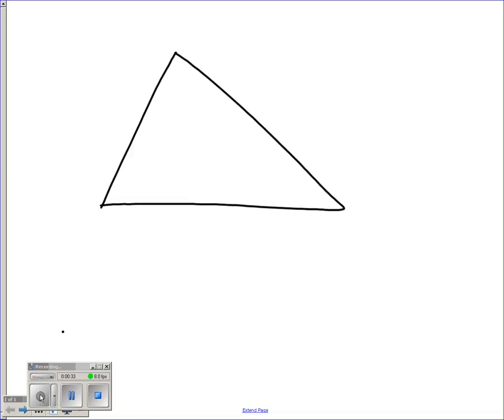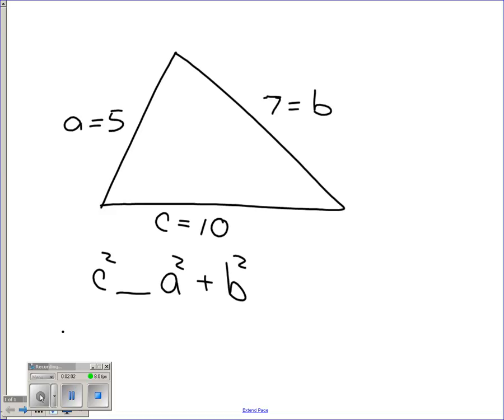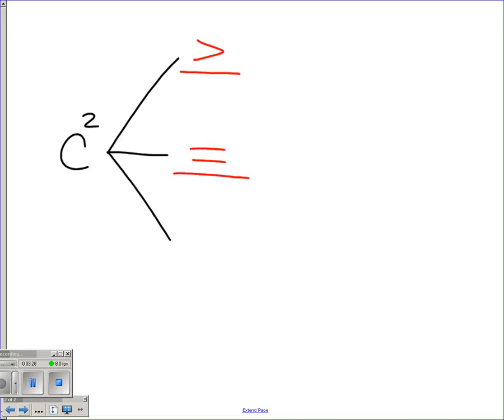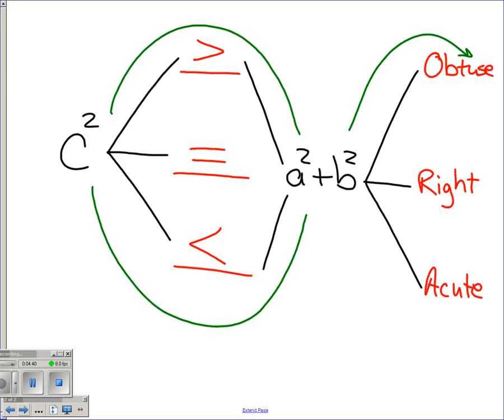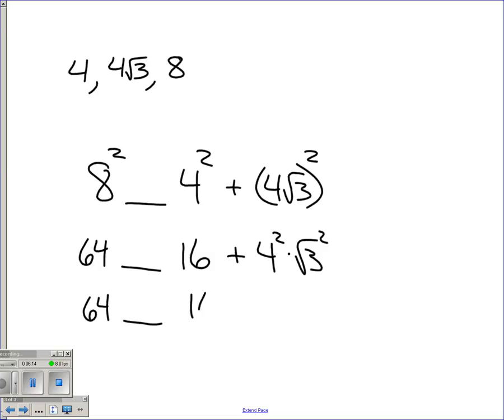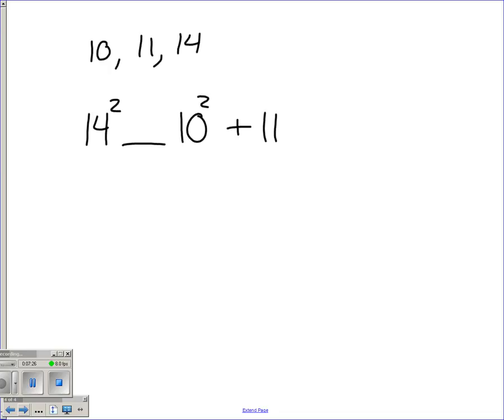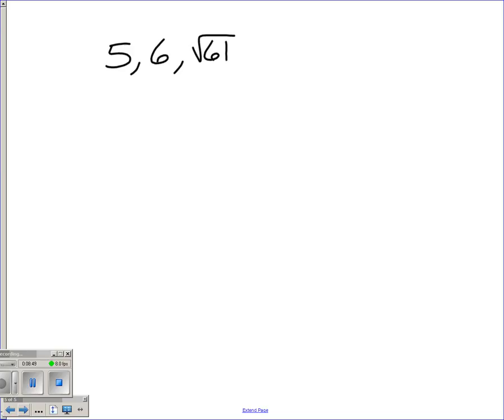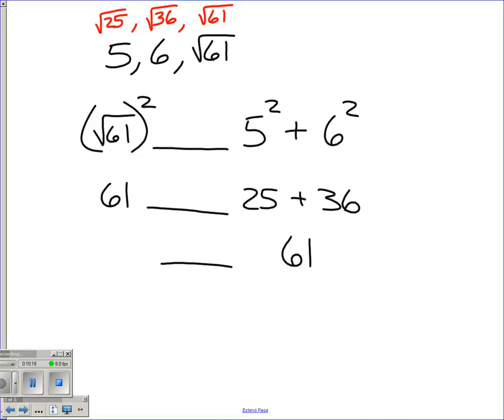7 2 Converse of Pythagorean Theorem